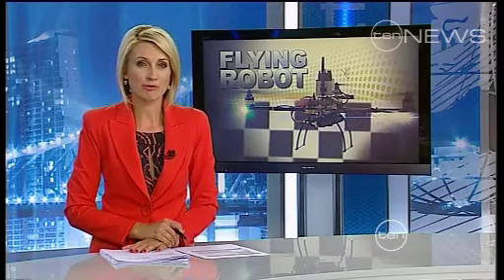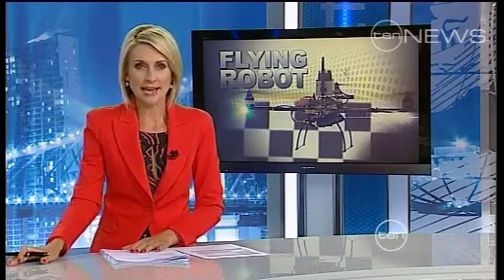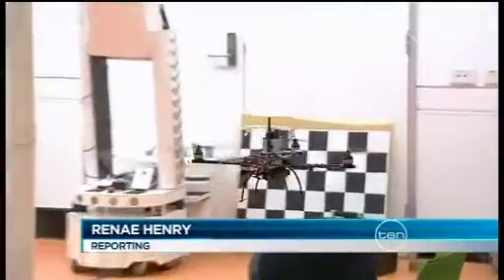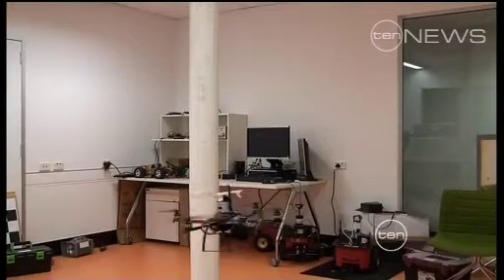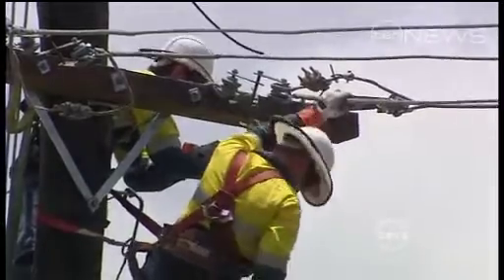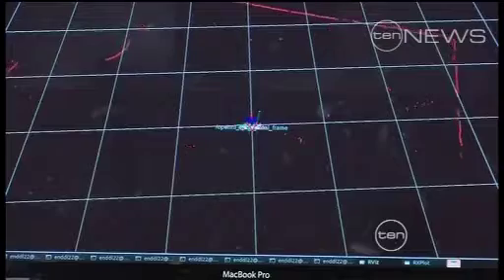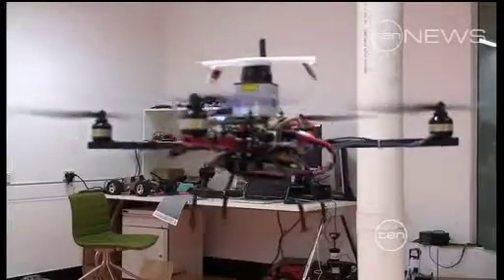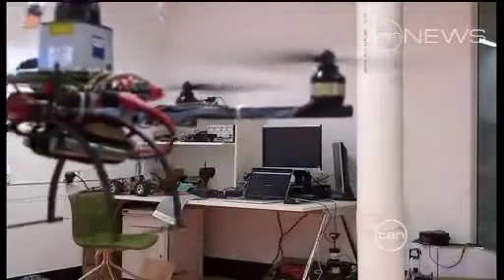FLYING ROBOT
Flying robot to the rescue; the Brisbane invention hovering to help!